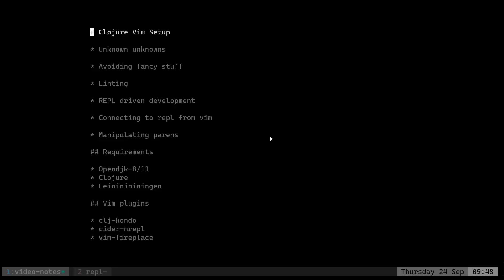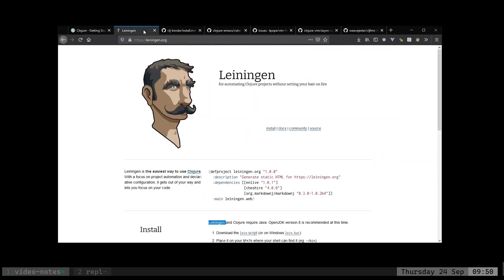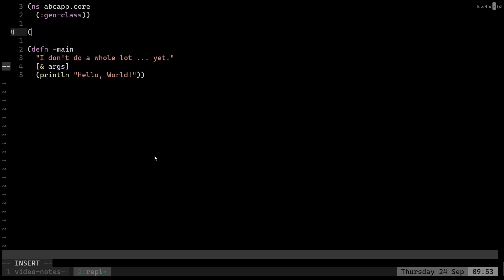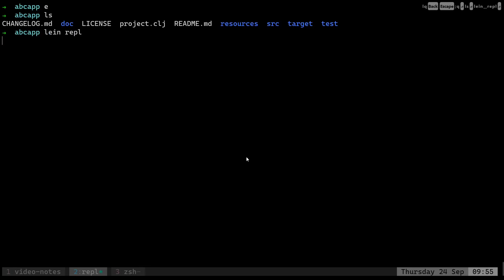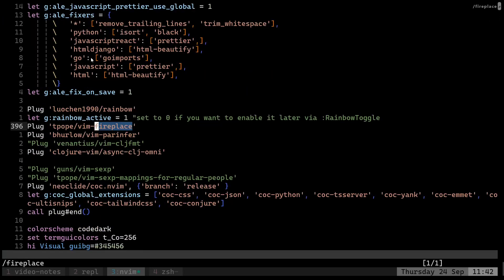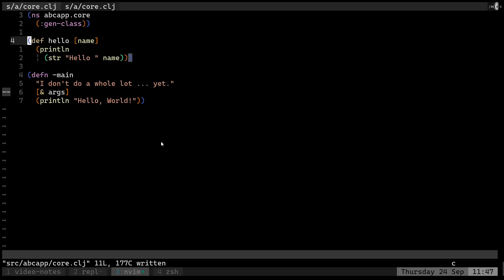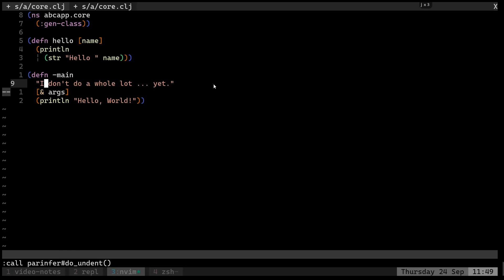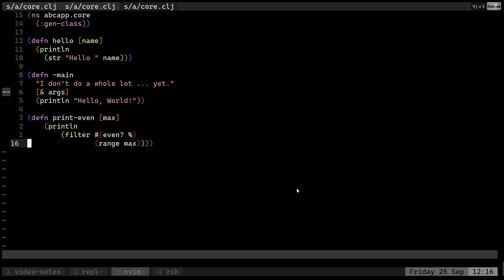Clojure and Vim - bare essentials setup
This is the bare minimum tooling you need for vim to forget about tooling until you master Clojure and know what to look for in a more bespoke setup.